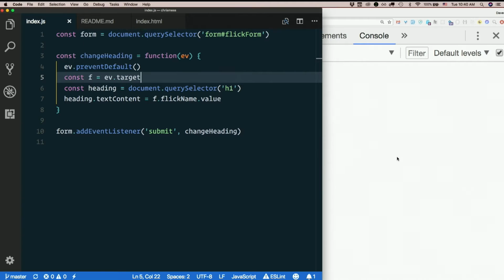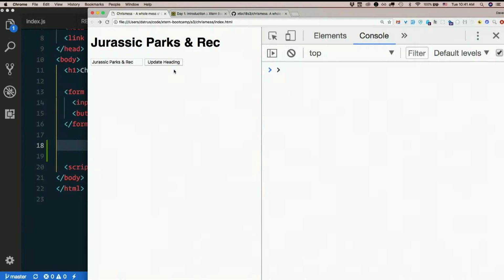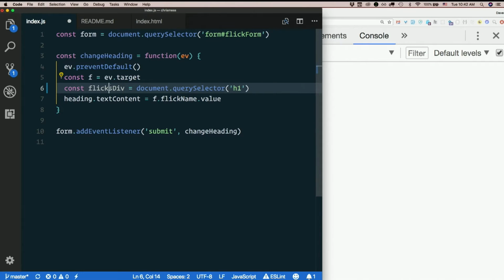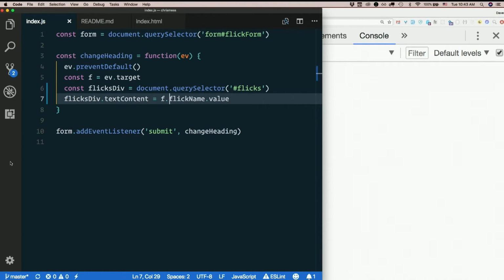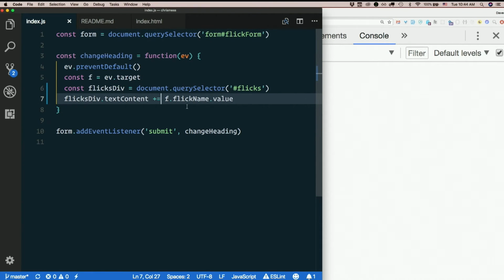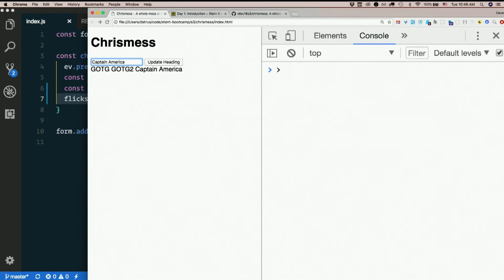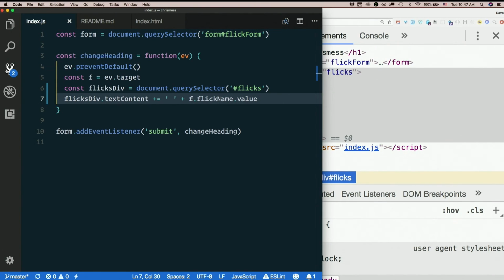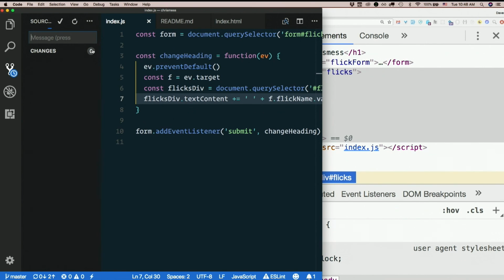Day 2 - Morning, part 9: Add items from the form to a DIV - XTBC 2018 Session 3